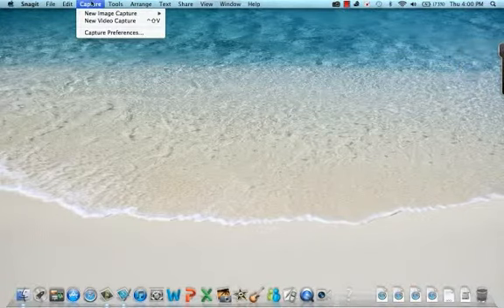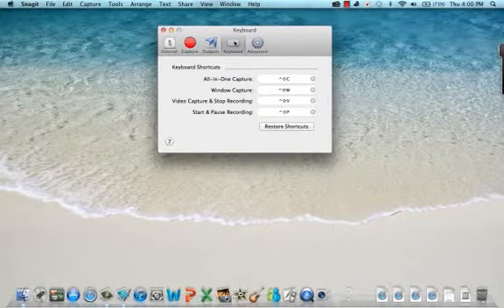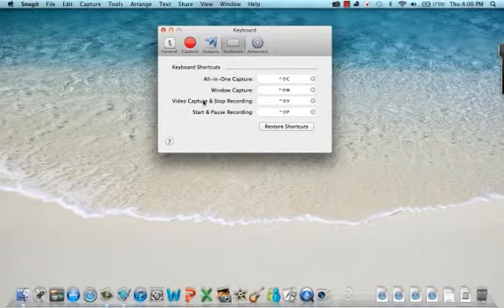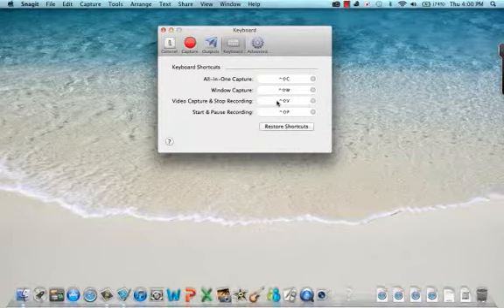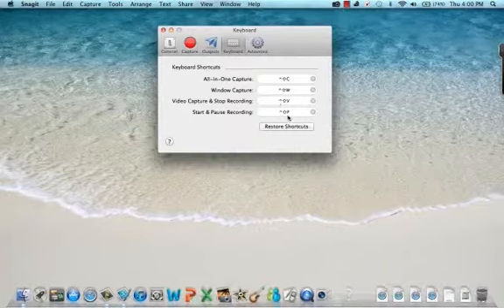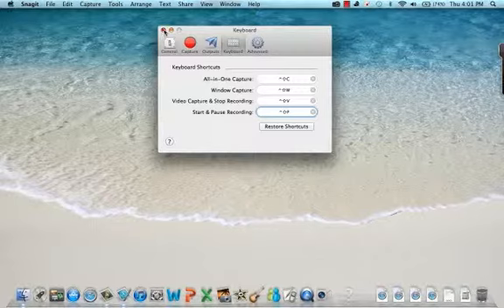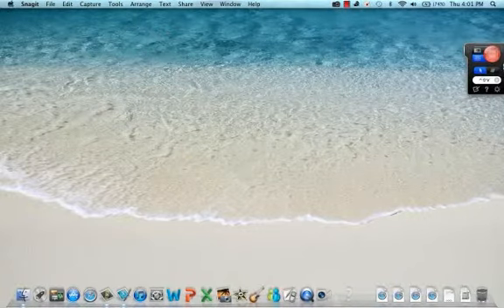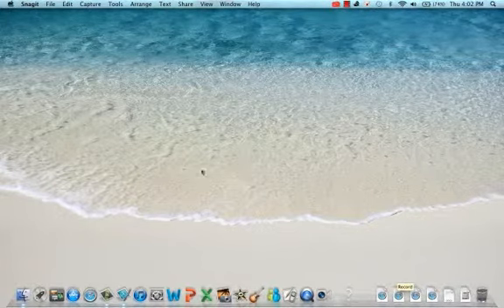How does SnagIt work?.mp4